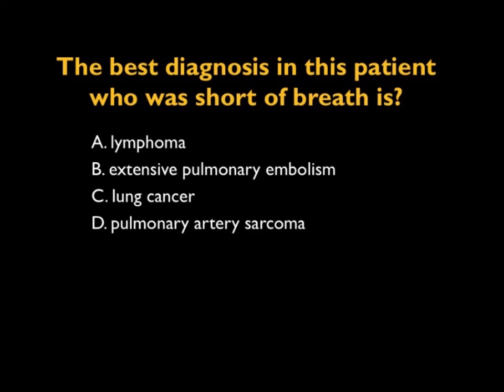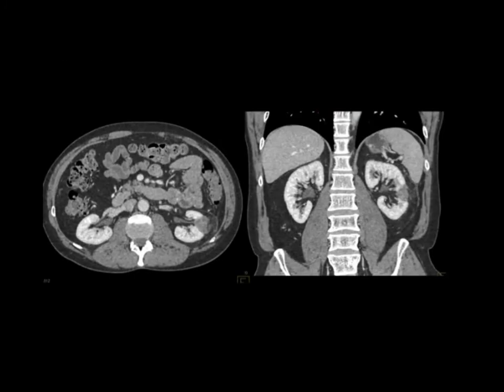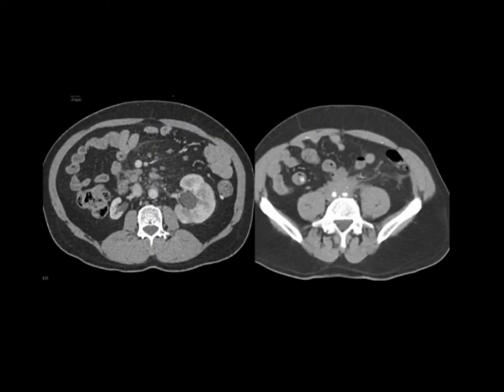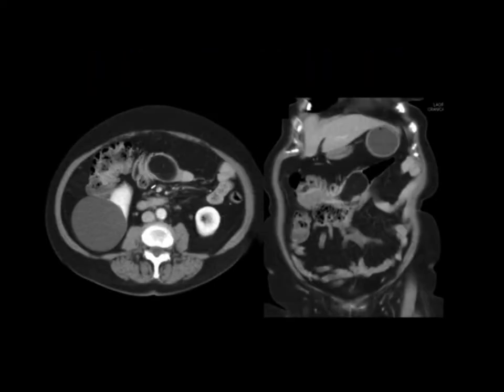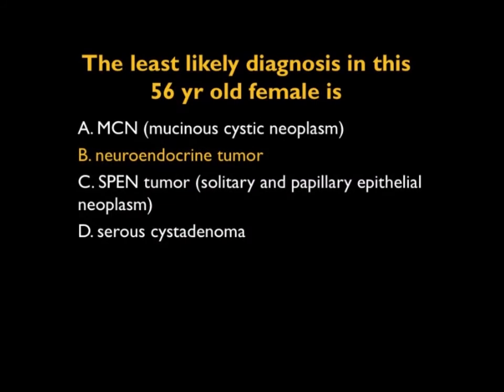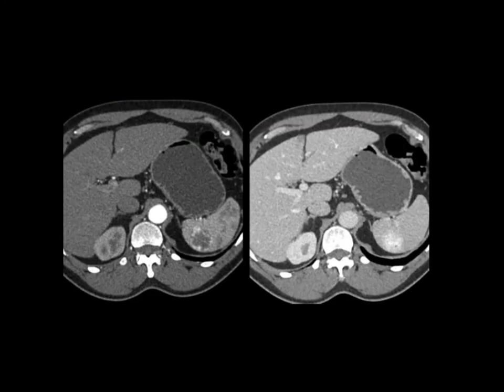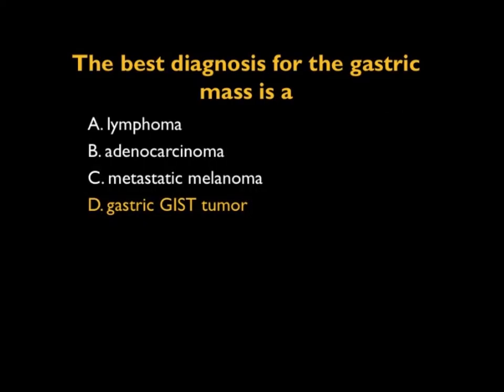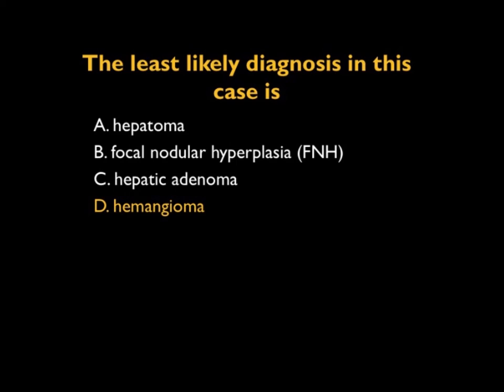August 2015 Quiz